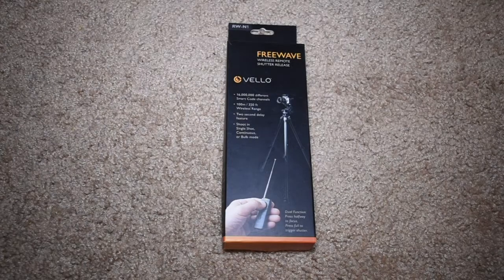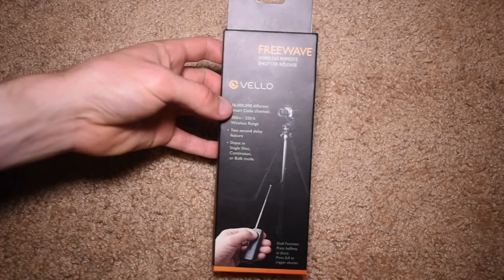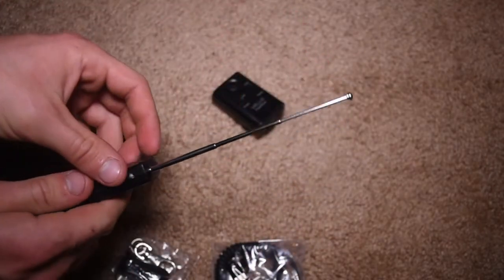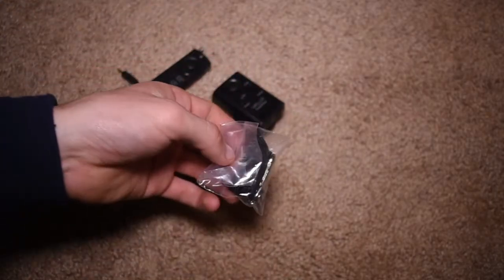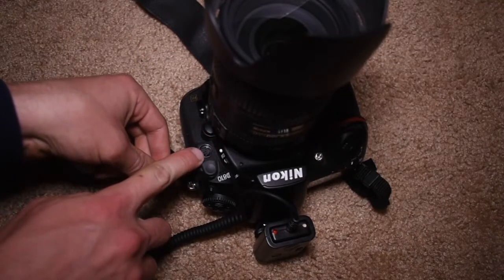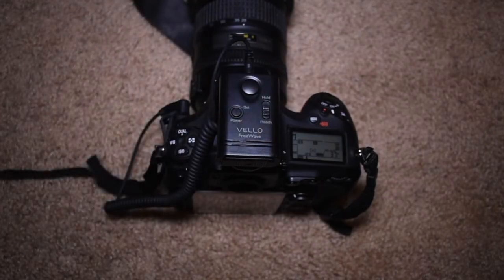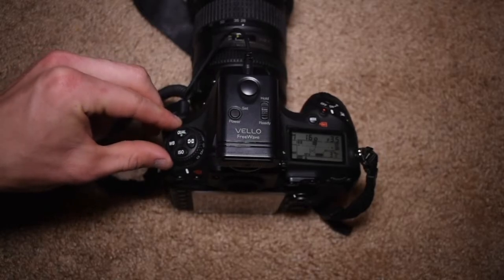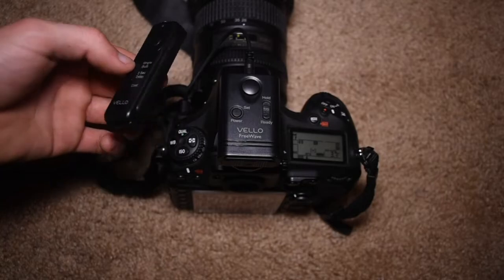Vello Wireless DSLR Shutter Remote unboxing/demo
In this video I unbox & demo the Vello Wireless Shutter release remote for Nikon DSLR cameras. I picked this up from Amazon for $36. This model is specifically made to work with the Nikon D800, D800E & D810.